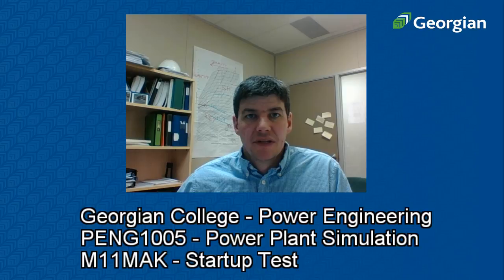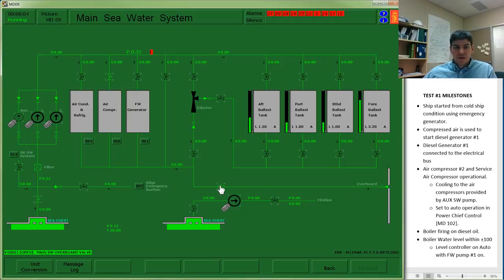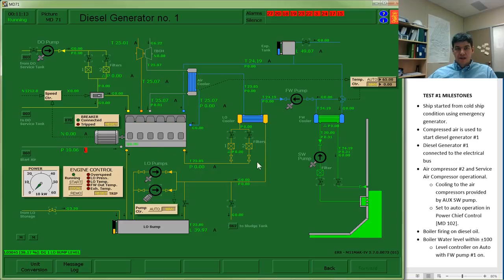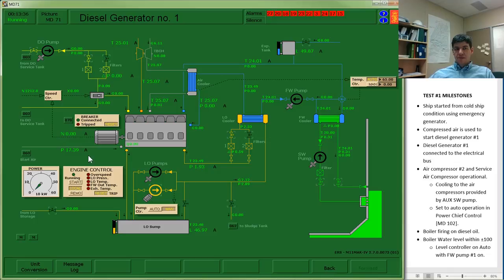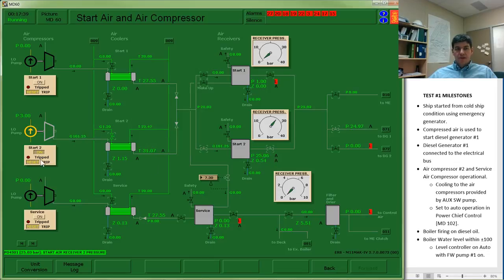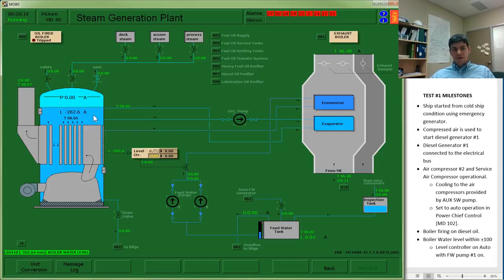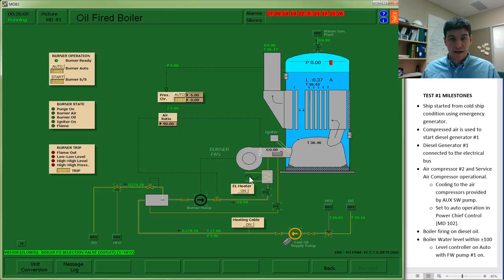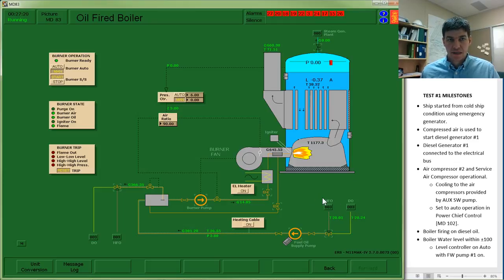PENG1005 - M11MAK ColdShip to Firing of Boiler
Georgian College Power Engineering
PENG1005 - Power Plant Simulation
MidTerm Assessment Prep
M11MAK - Startup from coldship to first fire of diesel oil boiler.